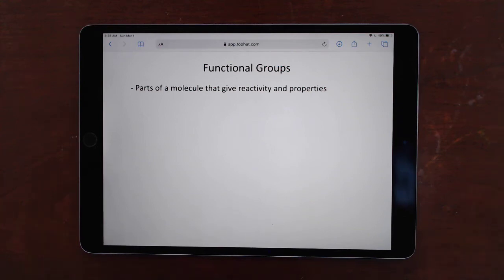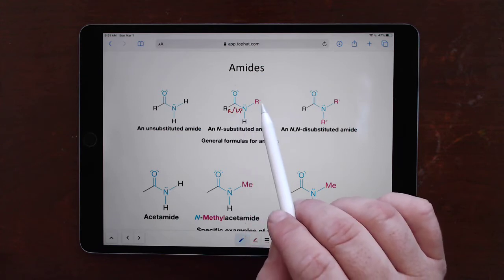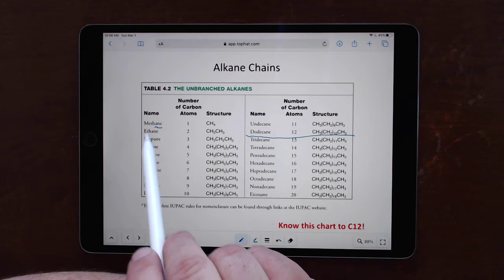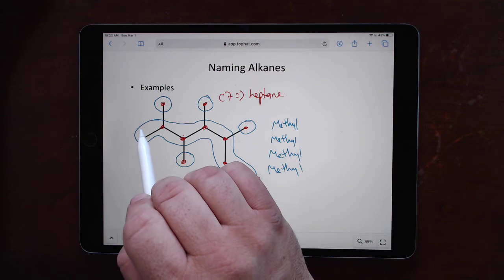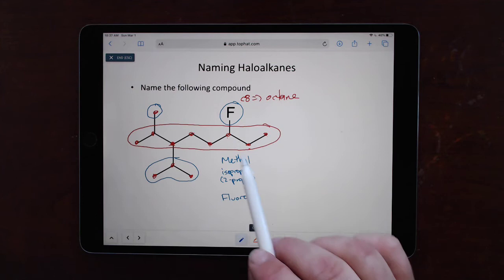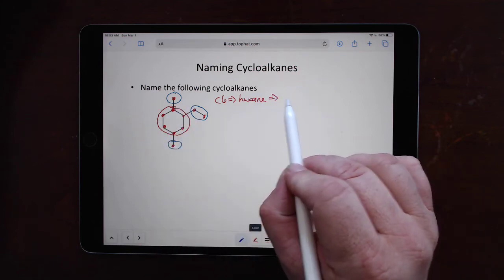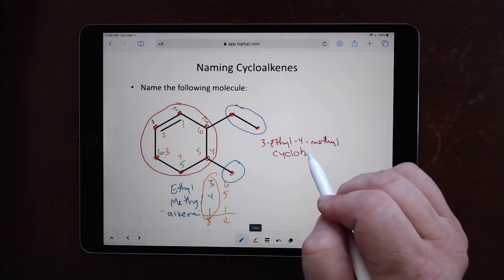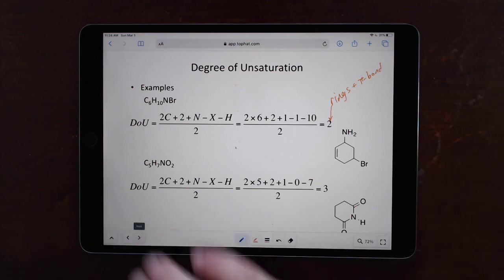Organic Chemistry I - Chapter 2 - Top Hat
Identifying and naming functional groups; naming alkanes, alkenes, alkynes, cycloalkanes, cycloalkenes, halides, alcohols, and ethers; calculating degree of unsaturation/index of hydrogen deficiency